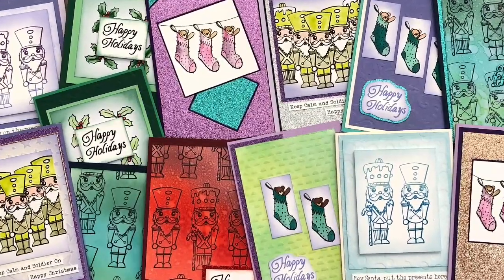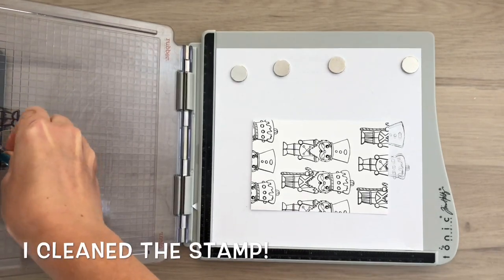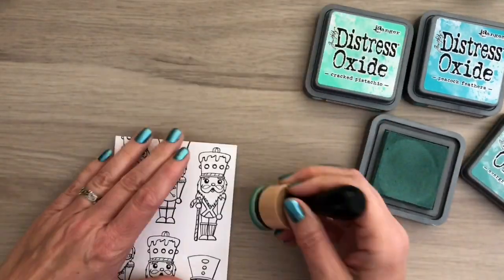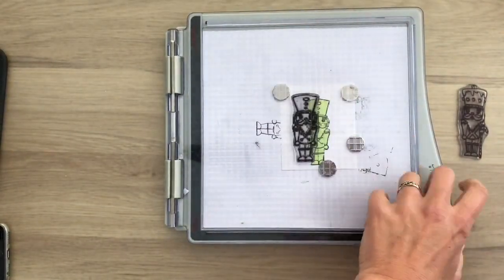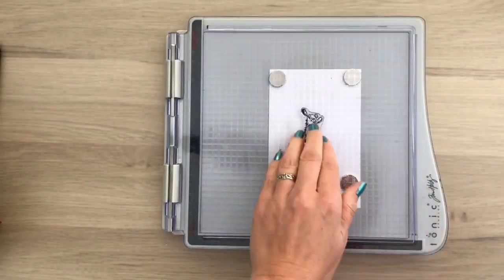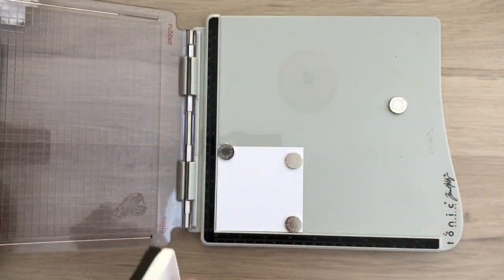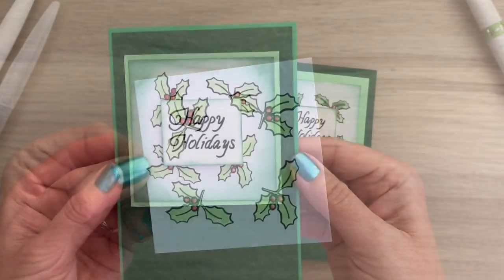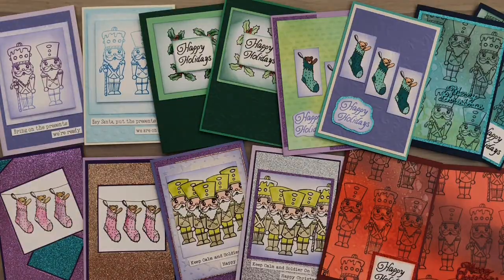One Stamp 7 Ways Christmas Cards + Multiple Card Examples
In this video I’m going show 7 different ways to use one stamp set and show you ways to stretch your products and I have multiple card examples to show you, to spark your christmas card Inspiration.

For more outside the box craft ideas, check out my super fun course Stamping Without Stamps
You'll learn lots of fun techniques and you can start right away with things you already have!

The Soldiers stamps set is from a Dutch Brand sells to retailers worldwide

• Ranger Ink - Tim Holtz - Distress Oxides Ink Pads - Cracked Pistachio

• Ranger Ink - Tim Holtz - Distress Oxides Ink Pads - Evergreen Bough

• Ranger Ink - Tim Holtz - Distress Oxides Ink Pads - Aged Mahogany

• Ranger Ink - Tim Holtz - Distress Oxides Ink Pads - Abandoned Coral

• Ranger Ink - Tim Holtz - Distress Oxides Ink Pads - Candied Apple